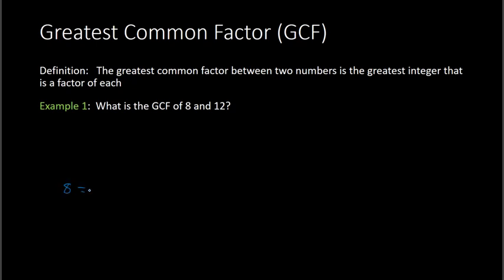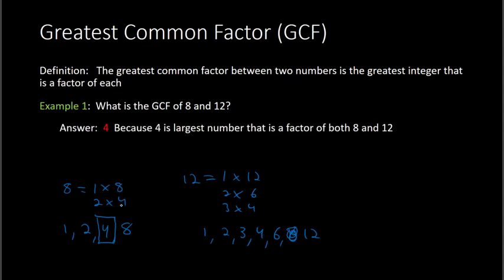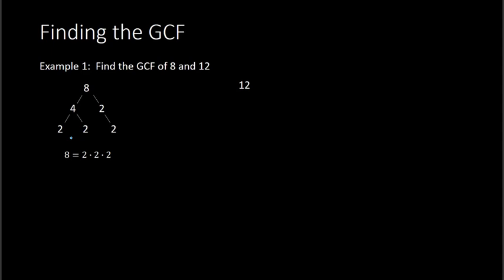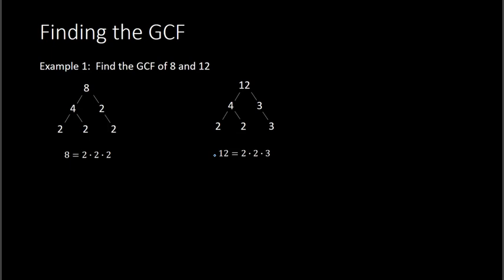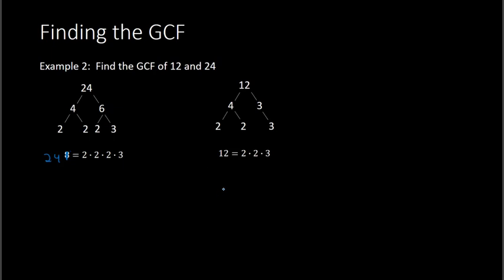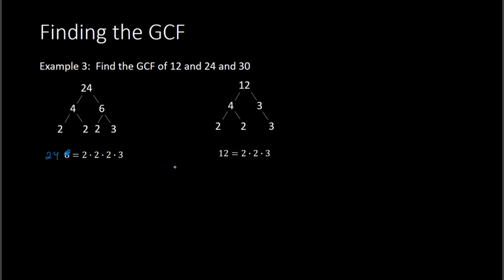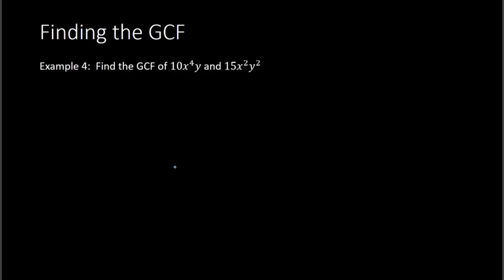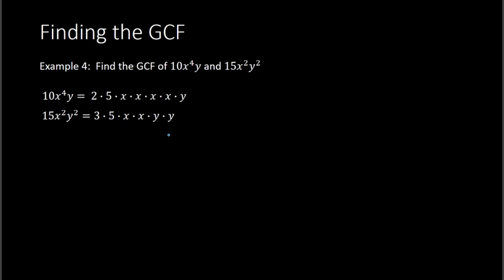Greatest Common Factor (Pre-Algebra)